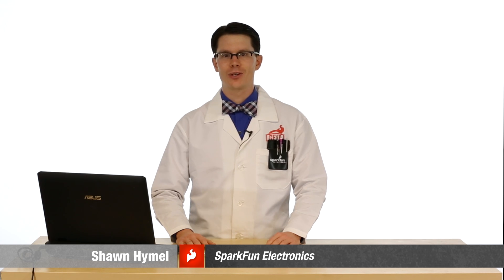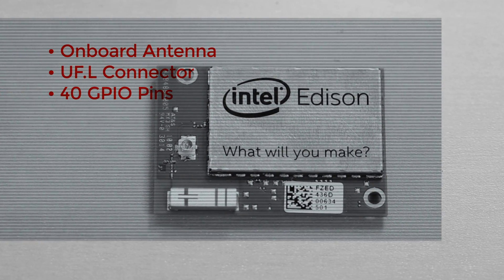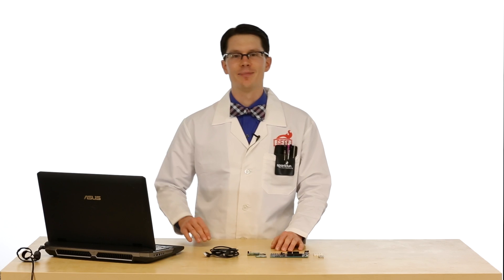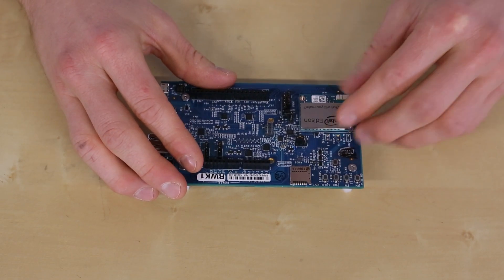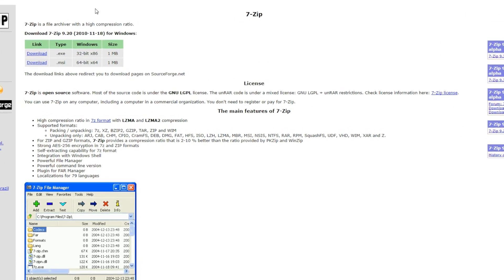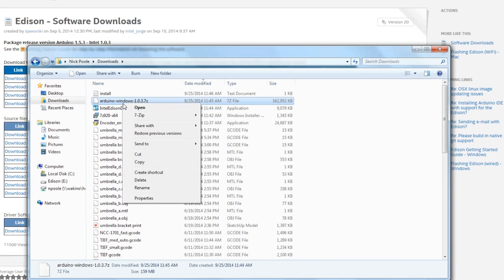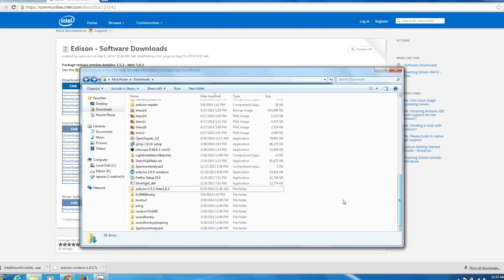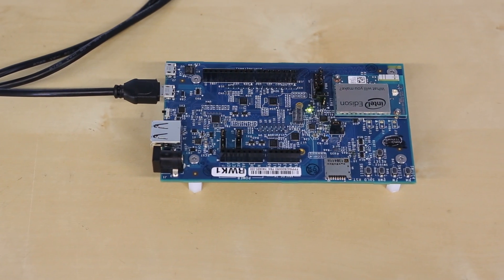Getting Started with Intel Edison Part 1: Introduction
The Intel Edison is a powerful development platform in a small package. In this series, SparkFun engineer Shawn covers everything you need to know to get started with the Edison.

In this first episode, we show you how to connect the Edison to your computer and blink an LED using Intel's Arduino software.